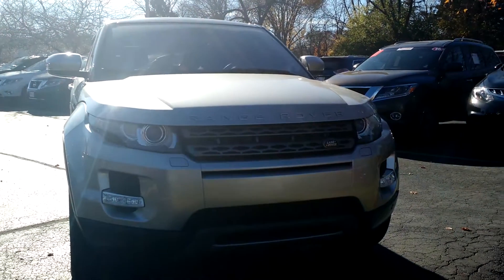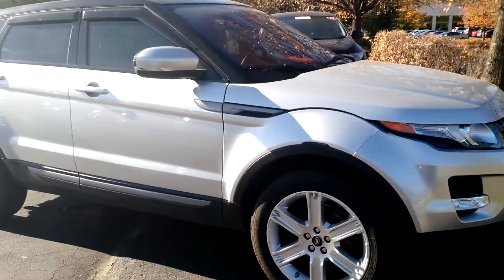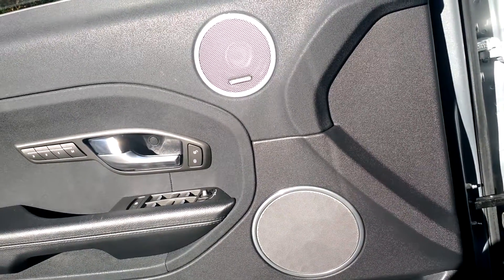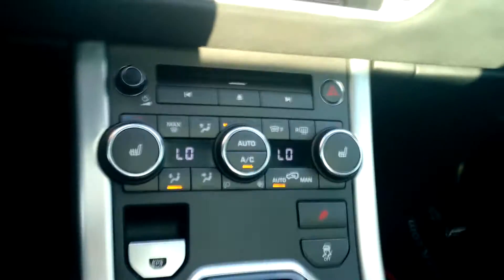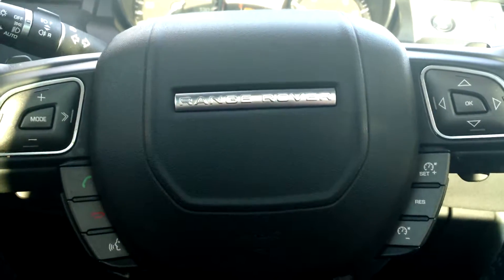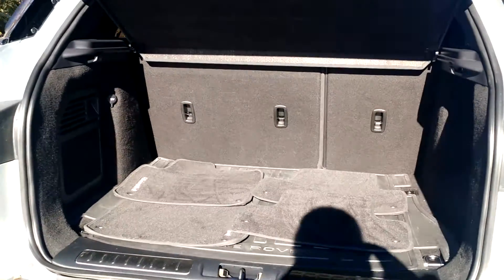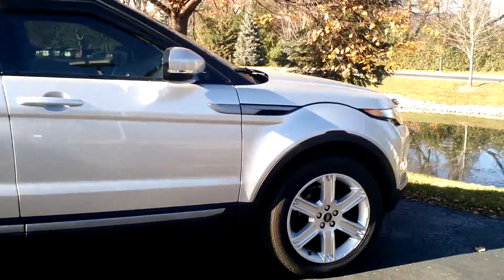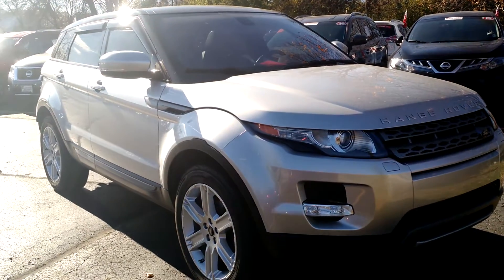2013 Land Rover Range Rover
Pre-owned 2013 Land Rover Range Rover Manager's Special for a limited time with leather heated seats, Bluetooth, and low mileage at Boucher Nissan 4141 S 108th St Greenfield, WI 53228!